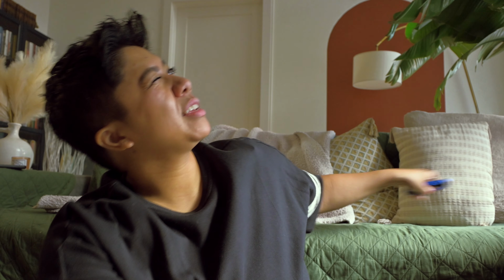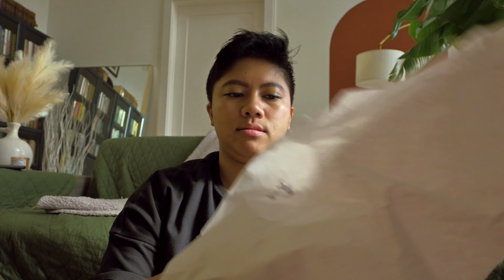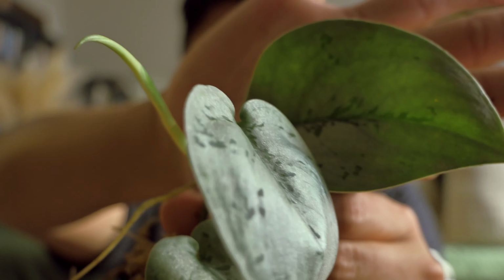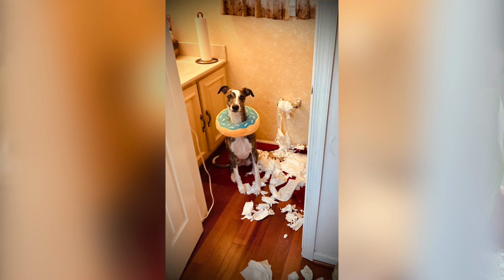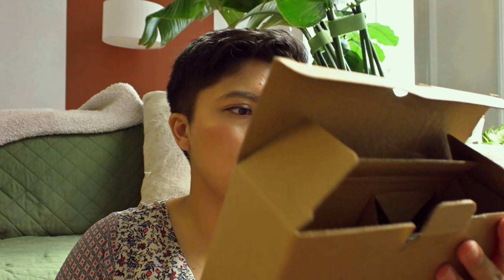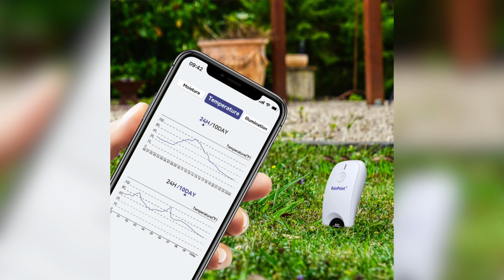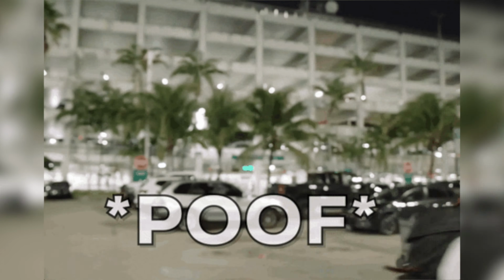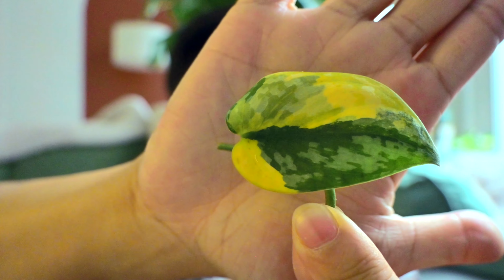UNBELIEVABLE RARE SCINDAPSUS plant haul | rare plant and tools unboxing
I'm unboxing three Scindapsus varieties: Scindapsus Sparkling Borneo, Variegated Scindapsus Silver Cloud, and Scindapsus Apolaki. But that's not all, I'm also going to share two new plant tools I'm interested in trying: a cordless water sprayer and a smart (wifi-enabled) soil moisture meter.

🌟Scindapsus Sparkling Borneo
☁️ Variegated Scindapsus Silver Cloud
🌱 Scindapsus Apolaki
🚿 Cordless Water Sprayer
🪴 Smart Soil Moisture Sensor